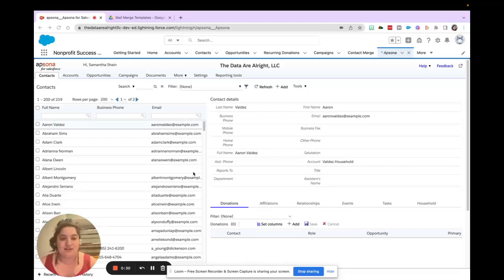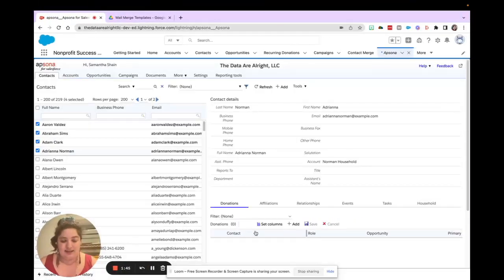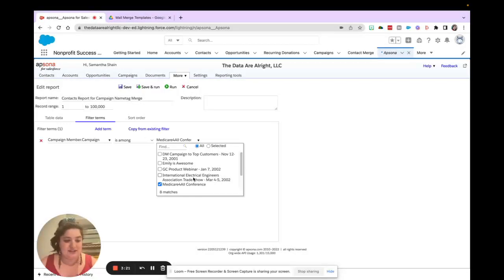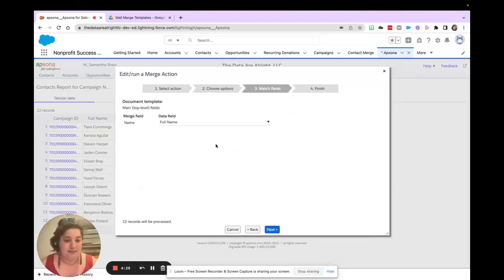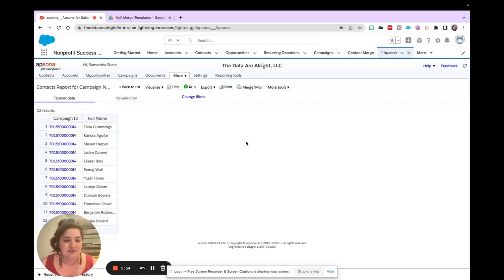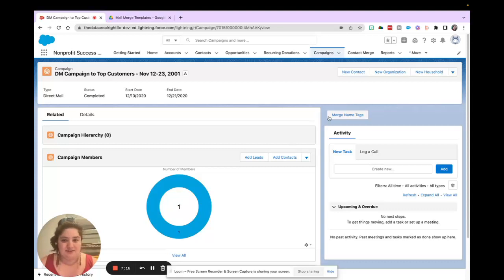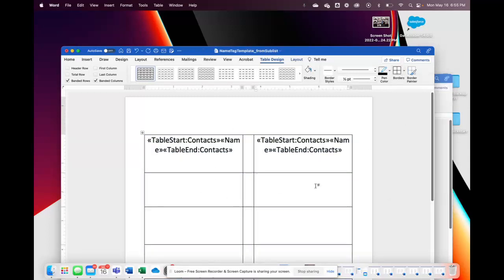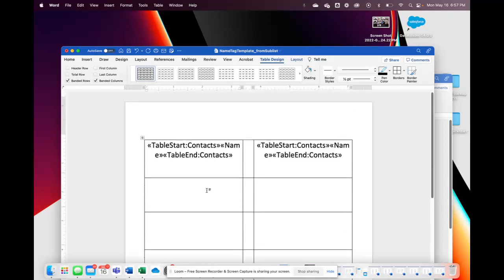How to Mail Merge Name Tags with Salesforce and Apsona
The days of downloading reports and re-mapping fields each time you need to make a mail merge are OVER!  With simple, declarative solutions, any admin can create Name Badges, address labels, envelopes and many more!

This video demonstrates three methods for creating Name Tags using Salesforce data and the third-party app, Apsona.